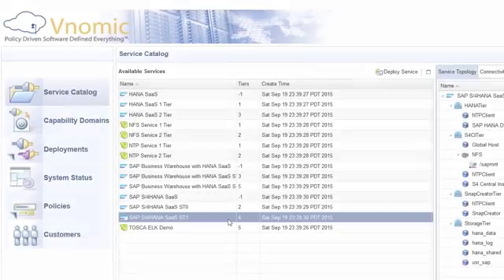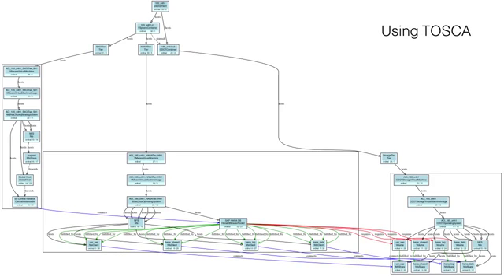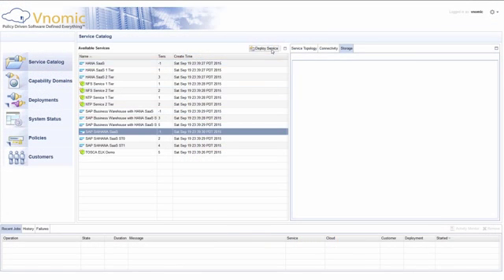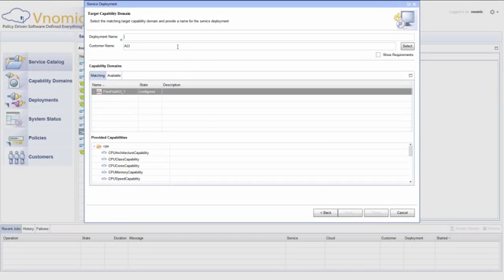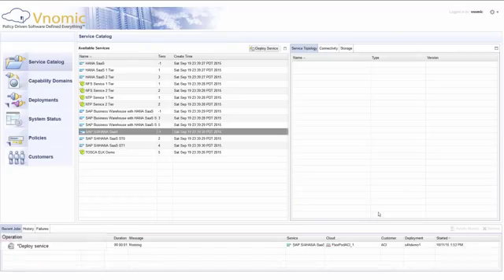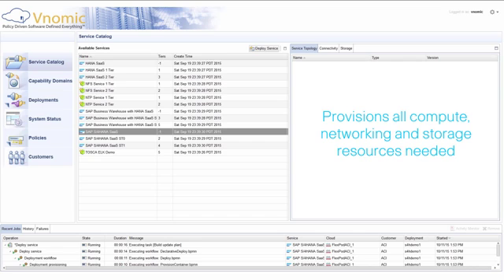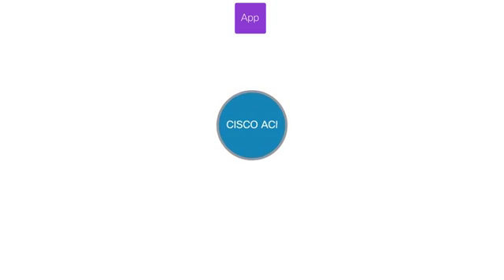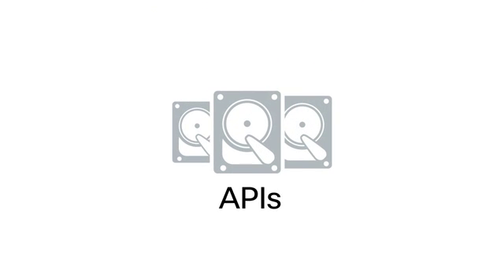Vnomic Deployment of S4/HANA on Cisco ACI & UCS